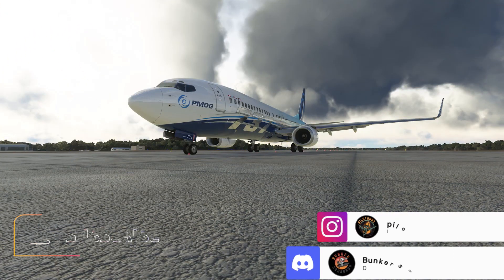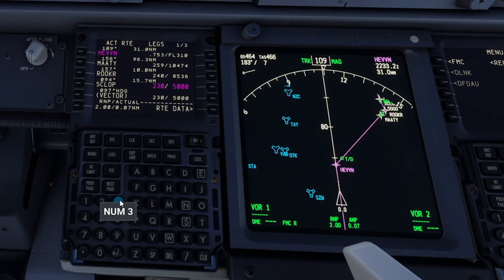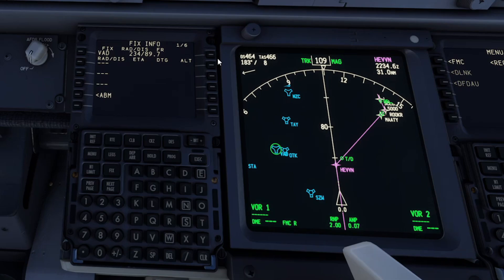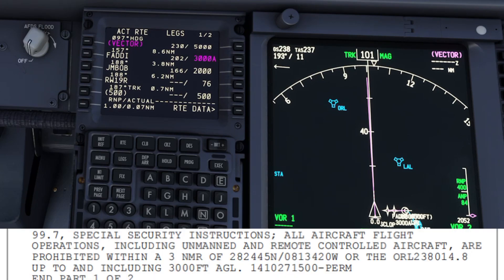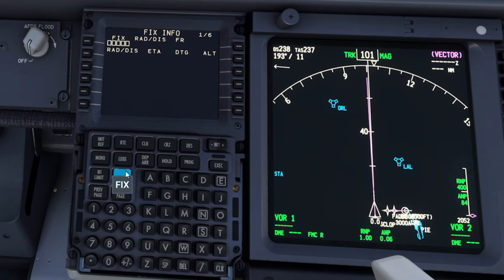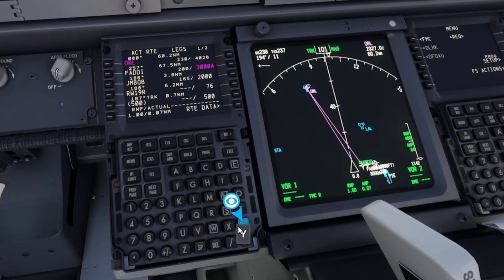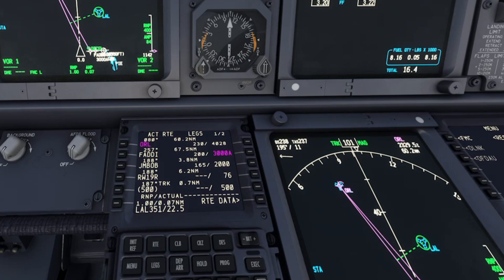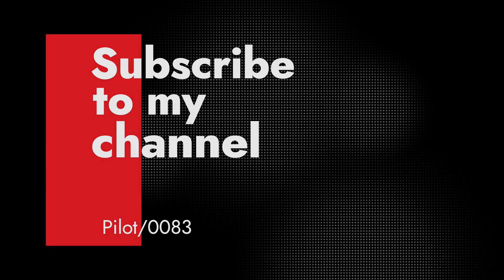Mastering PMDG 737 FMC: Essential 'Fix Function' Tutorial for MSFS 2020 Beginners 🛫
Welcome aboard aviation enthusiasts and MSFS 2020 beginners! 🛫 Are you ready to take your flight simulation experience to the next level with the iconic PMDG 737? In this comprehensive tutorial, we're diving deep into the intricacies of the FMC (Flight Management Computer) with a specific focus on the all-important 'Fix Function.'

Navigating the virtual skies can be a bit overwhelming, especially for those just getting started. That's why we've crafted this tutorial with YOU in mind. Join us as we break down the 'Fix Function' on the PMDG 737 FMC, unraveling its mysteries step by step.

🔍 What You'll Learn:
- A clear explanation of the 'Fix Function' and its significance in flight planning.
- Practical demonstrations and hands-on examples, perfect for beginners.
- Tips and tricks to ensure seamless integration of this function into your flights.
- How to enhance your MSFS 2020 experience by mastering the FMC of the PMDG 737.

Whether you're aspiring to become a virtual airline captain or simply want to add an extra layer of realism to your flights, this tutorial is your golden ticket. We're committed to making complex concepts accessible to all, so no prior experience is required!

Don't miss out on this opportunity to elevate your aviation knowledge and make your flights smoother than ever before. Clear skies and happy flying! ✈️🌤️